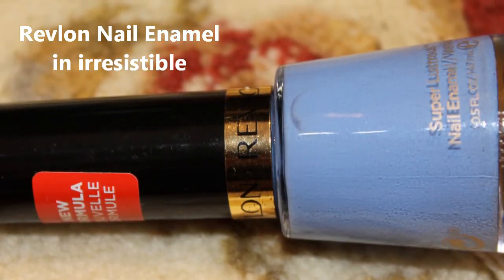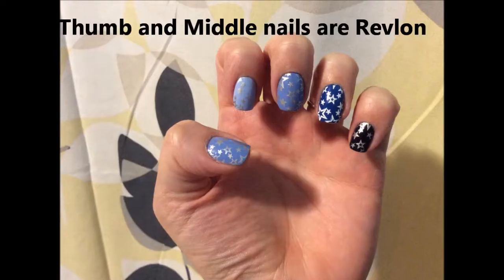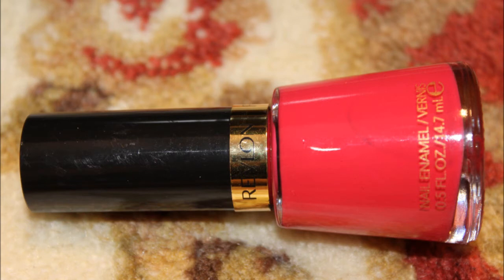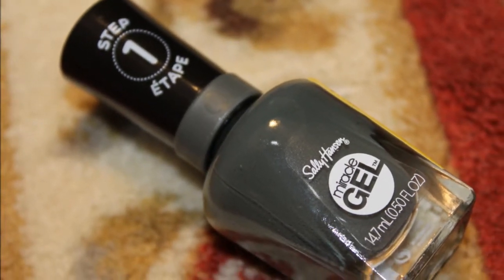Walmart Clearance Polish Haul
I was lucky enough to score some gems at walmart this past weekend, and I am so excited to pass this haul along to u

POLISHES MENTIONED:

SALLY HANSEN MIRACLE GEL- LEAF ME BE (retail price $7.46 my oop cost $2.00)

REVLON NAIL ENAMEL:
IRRESISTIBLE and CHERRIES IN THE SNOW
(retail price $3.97 my cost $1.00)